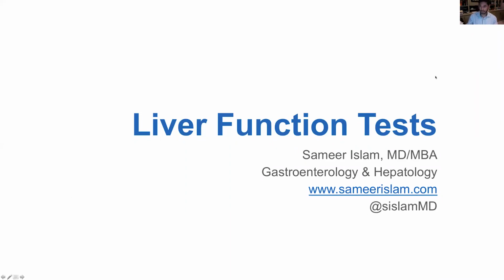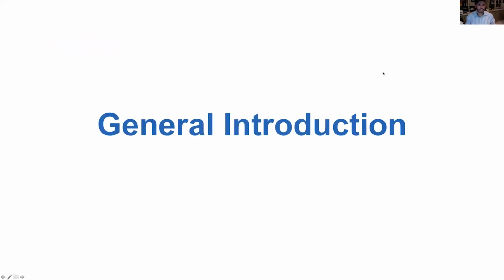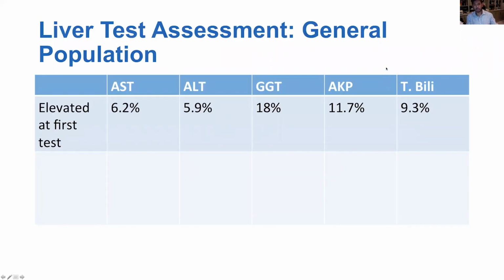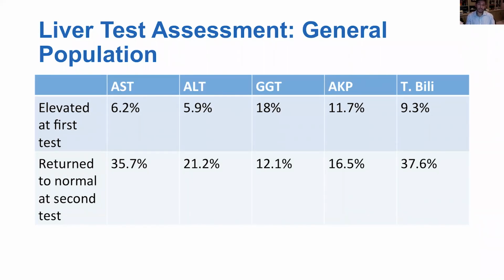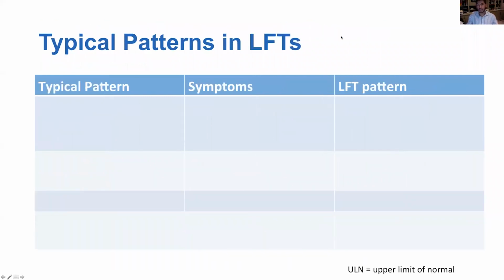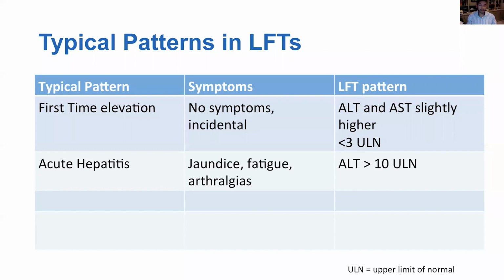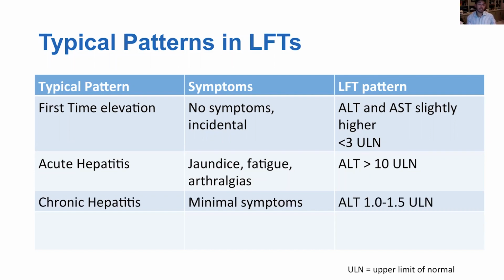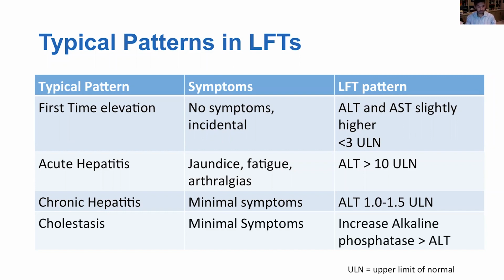An Overview of Liver Function Tests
. "Liver function tests also referred to as a hepatic panel, are groups of blood tests that provide information about the state of a patient's liver.
In this video, Dr. Sameer Islam explains that patients with liver abnormalities can have an elevation of AST, ALT, GGT, AKP, T.billirubin, on performing liver function tests.
A good number of patients resolve to normal whenever they perform LFTs a couple of months later.
The following topics have discussed in the video:
* Introduction to liver function tests
* Patterns of abnormal LFTs" ...